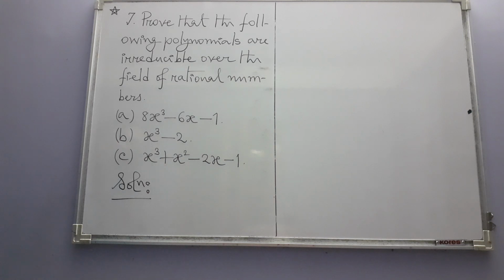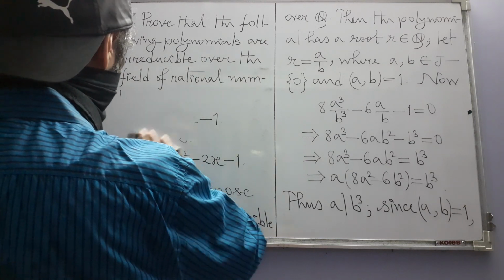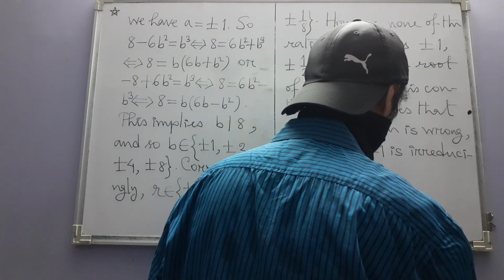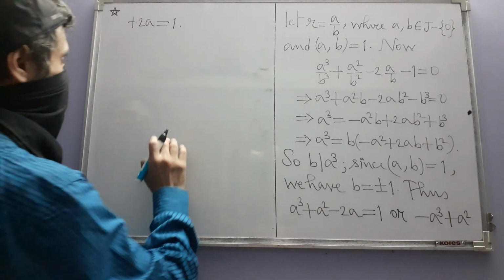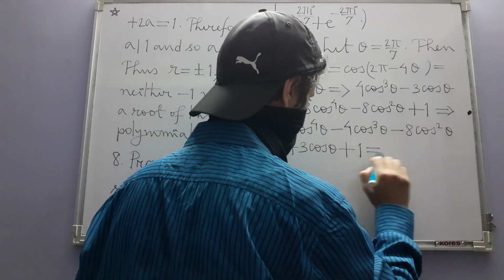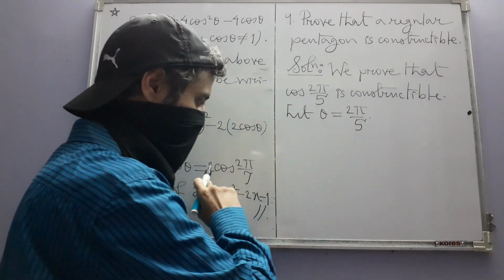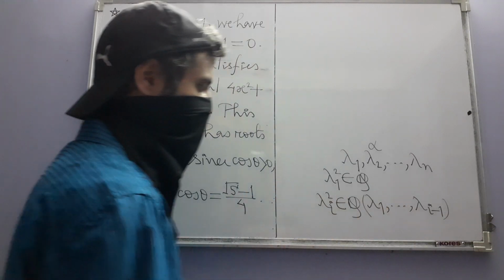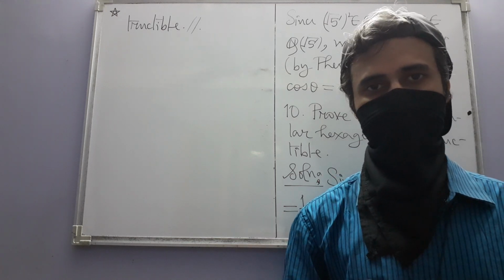Construction with Straightedge and Compass (Herstein)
In this part we solve Exercises 7 - 10 (recall that we solved Exercises 1 - 6 in the course of going through the results of this section).